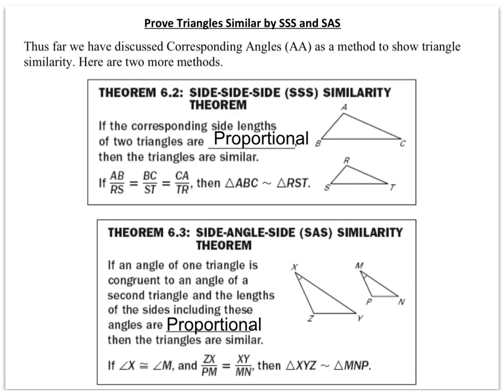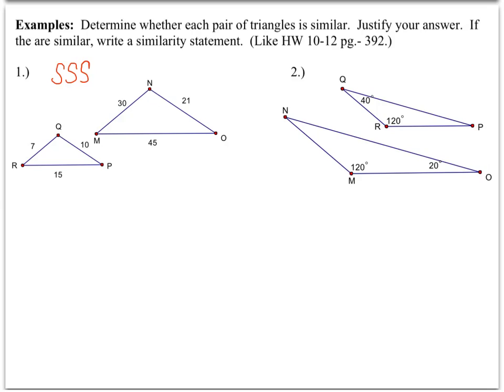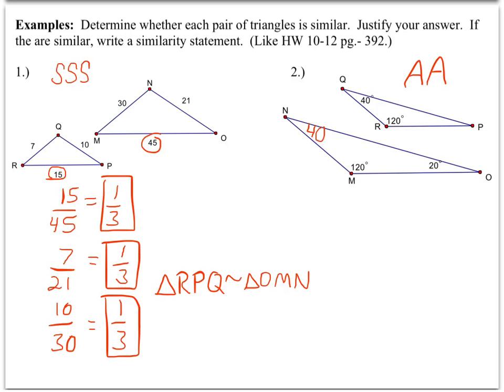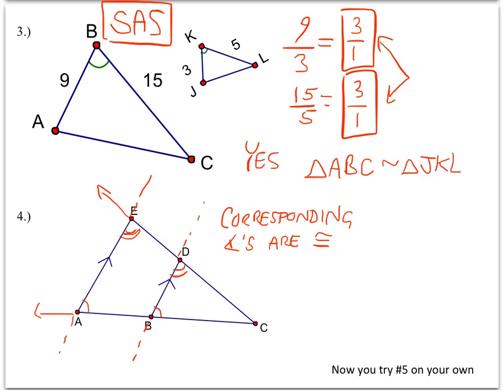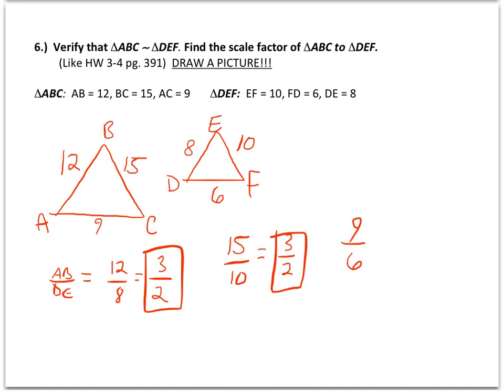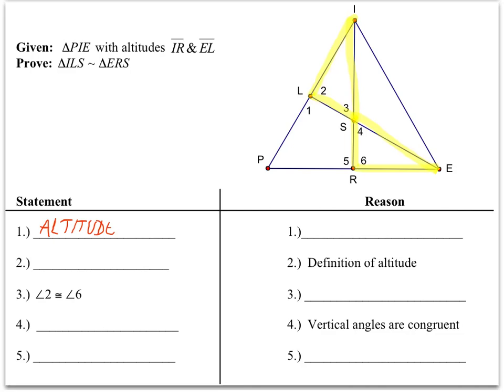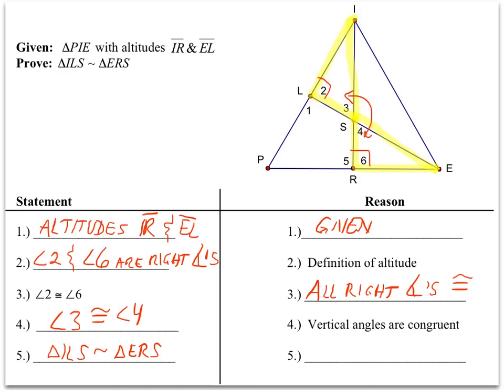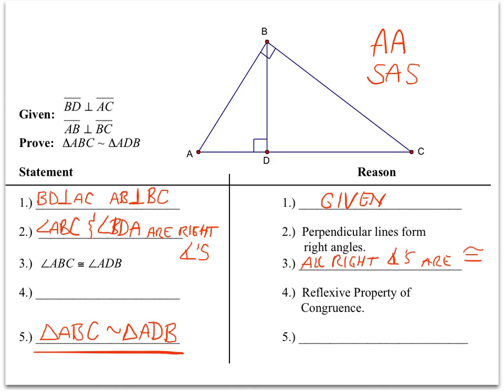6.5 Prove Triangles Similar by SSS and SAS